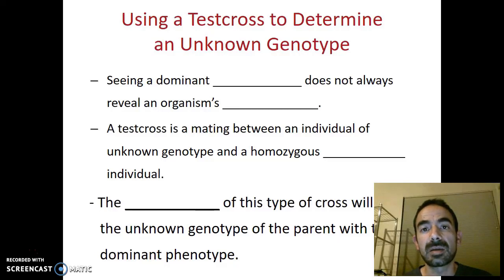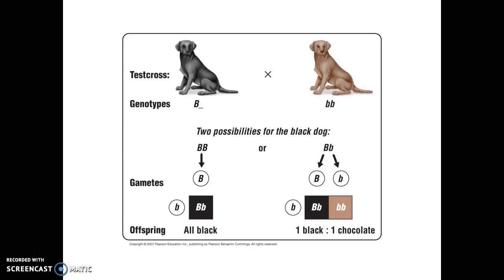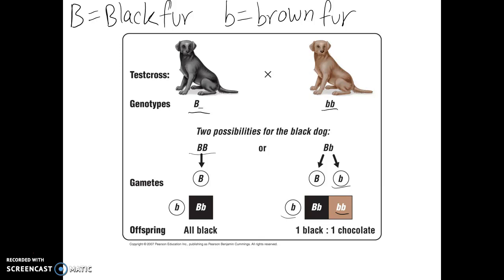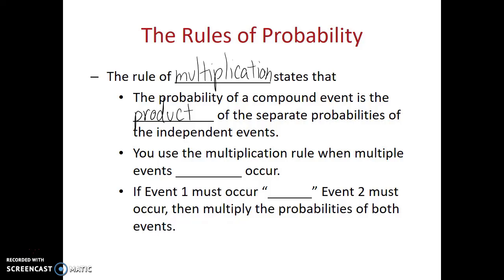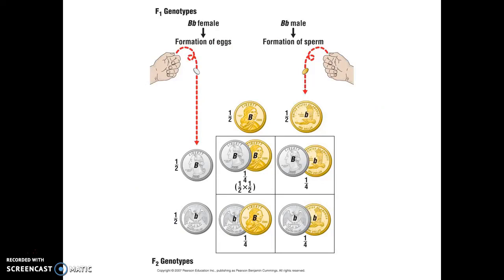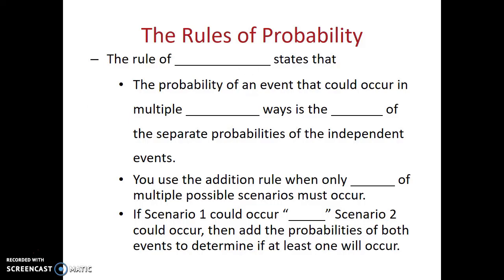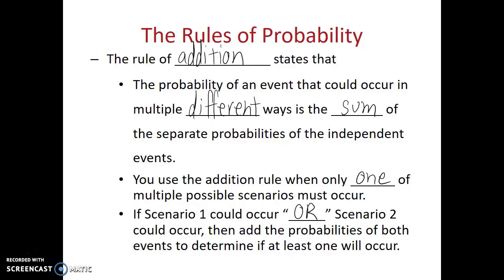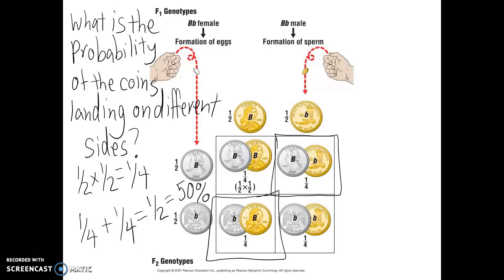Test Cross and Rules of Probability – 7.6 – Biol 189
The purpose of this video is to introduce the viewer to various types genetic crosses and the underlying mathematical principles at work in a Punnett Square. Blank Lecture Notes available in three formats